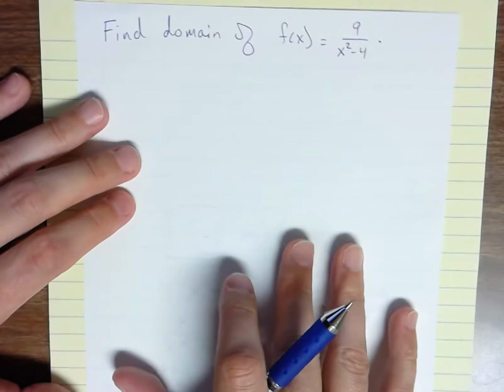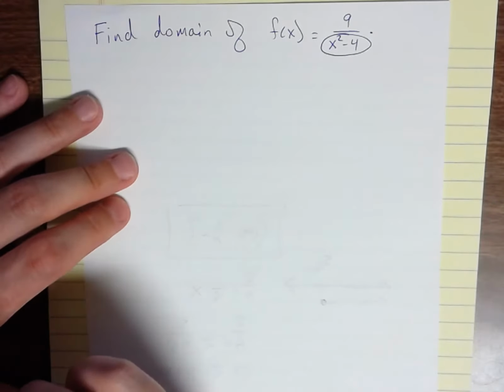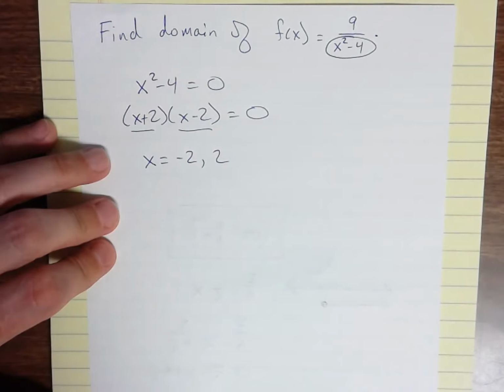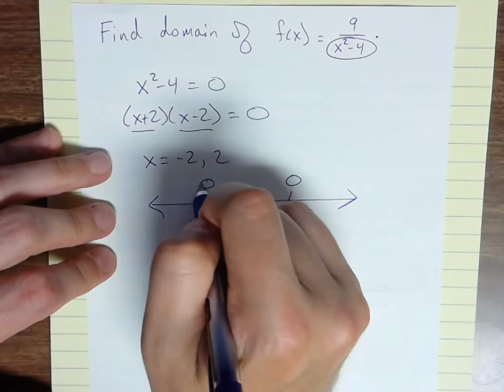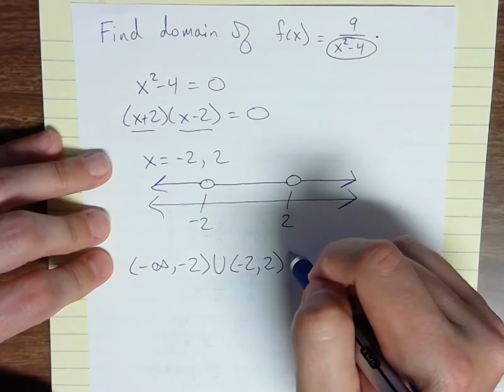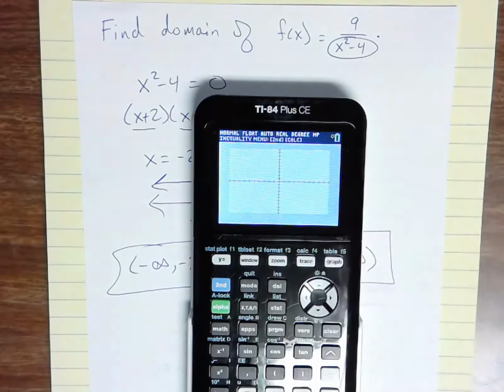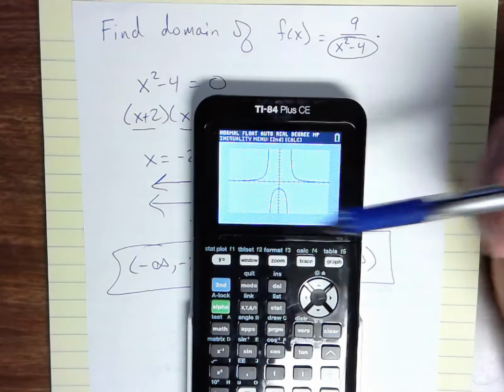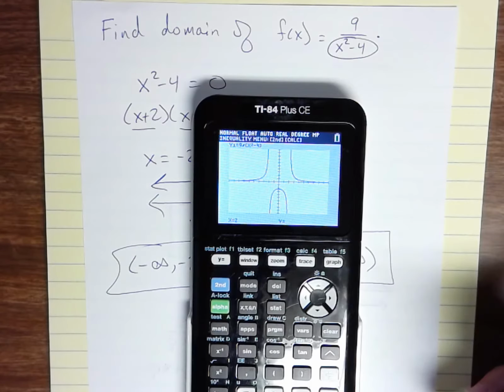College Algebra Finding Domain of a Rational Function Example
Finding domain and describing it in interval notation